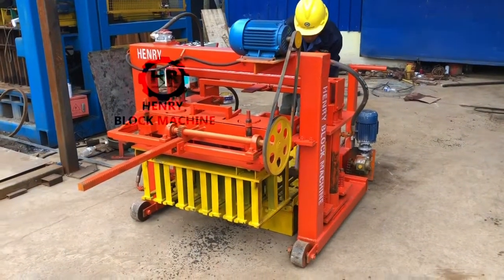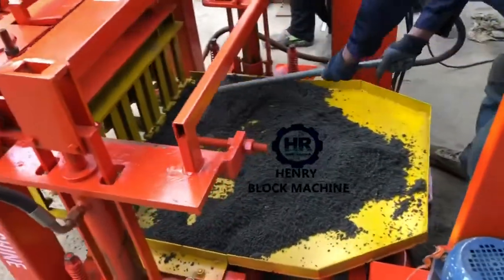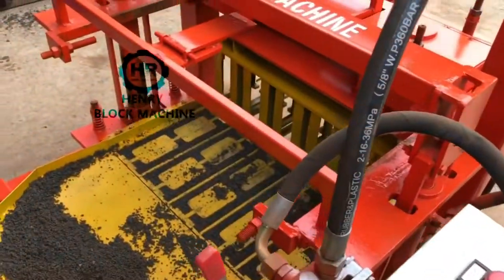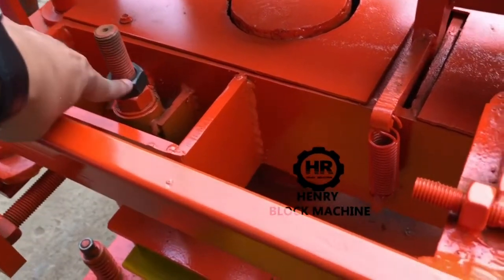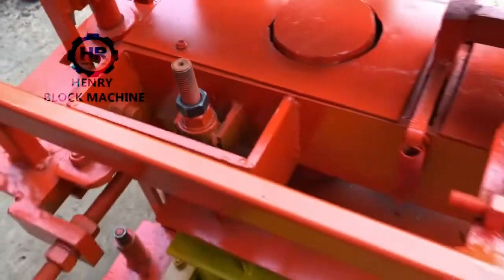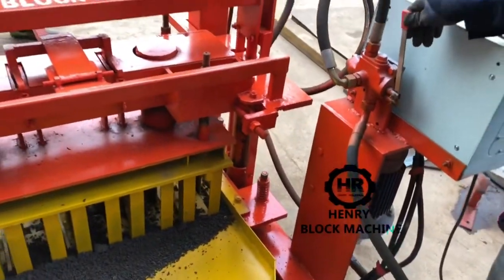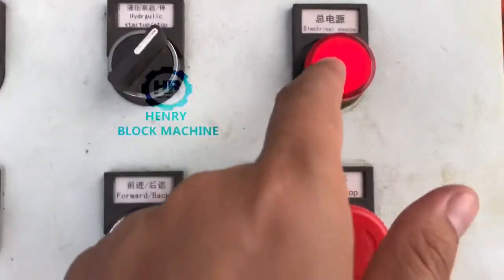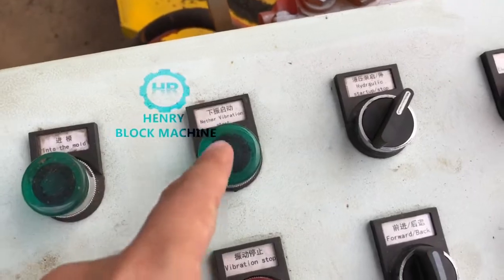Concrete block egg layer mobile cement block machine QT40-3A hydraulic brick molding machine Kenya